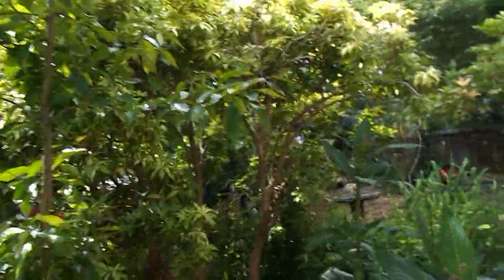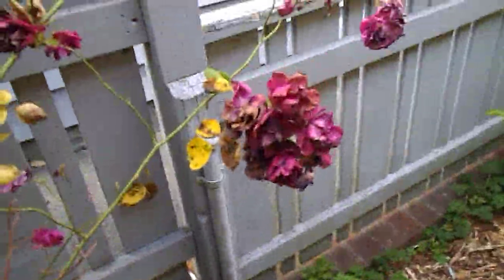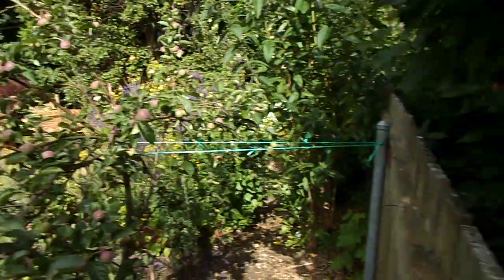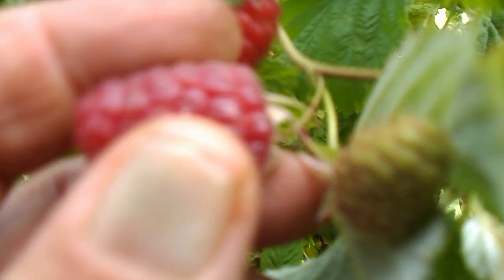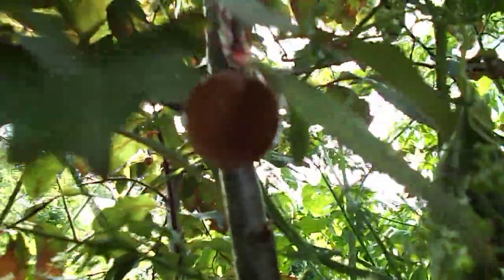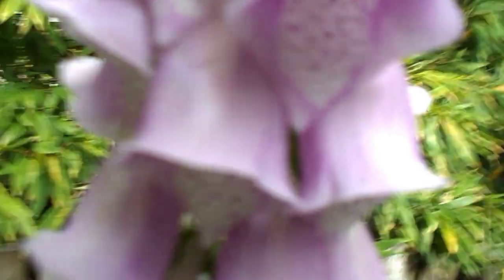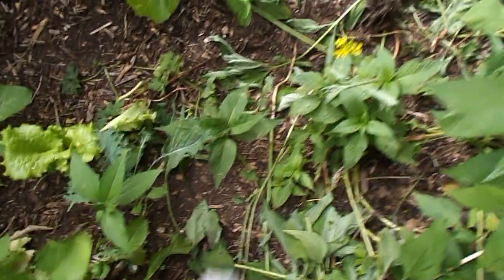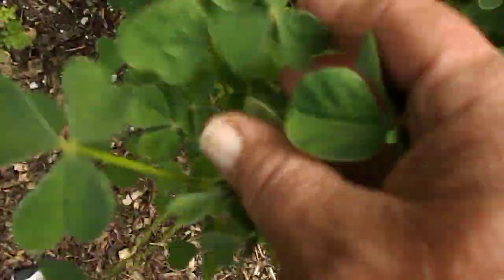Mature Food Forest on Vancouver Island